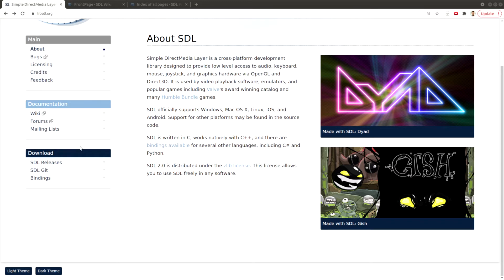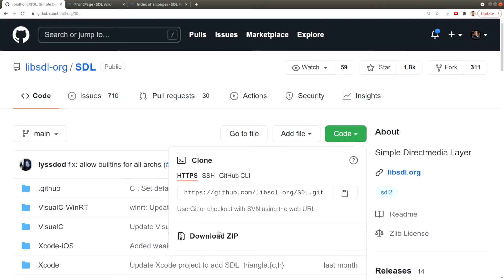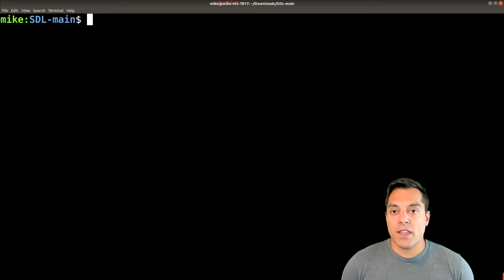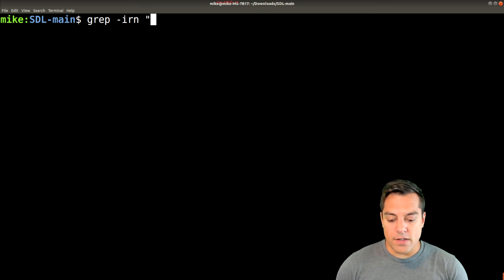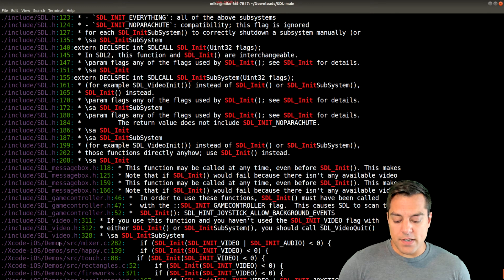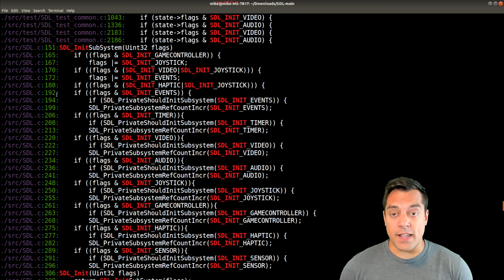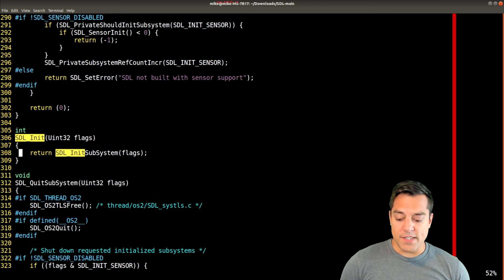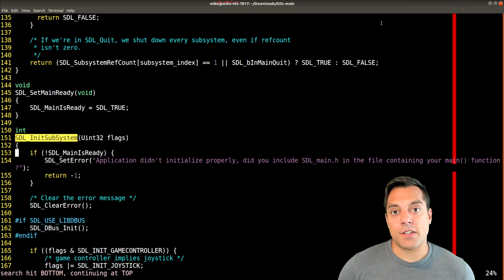[Ep. 8] Exploring the SDL source code | Introduction to SDL2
►Lesson Description: In this lesson, I want to show you a few tricks for exploring an unfamiliar API. In the worse case that the documentation does not have specific information, you may have to work through the source code--so I hope this will help!

00:00 Finding the documentation
00:30 zlib license and github source download
1:10 Grepping for specific functions
2:22 Exploring SDL_Init